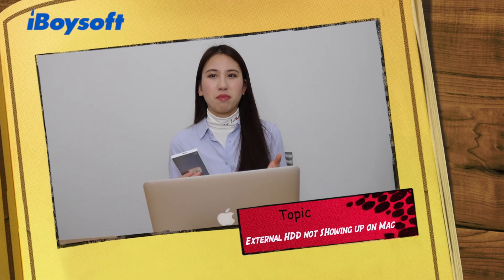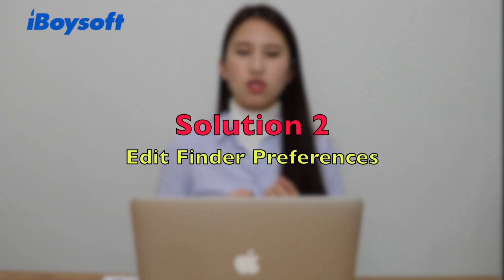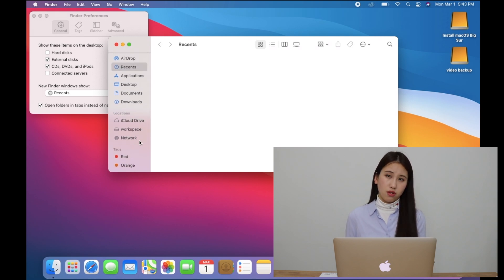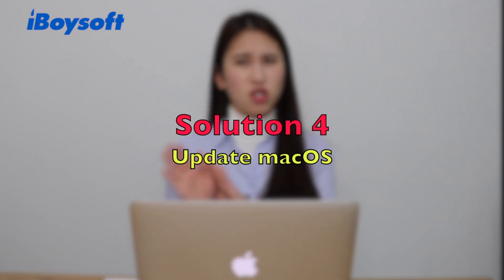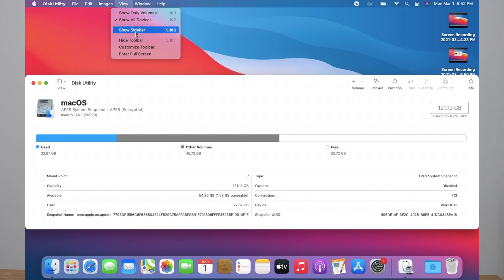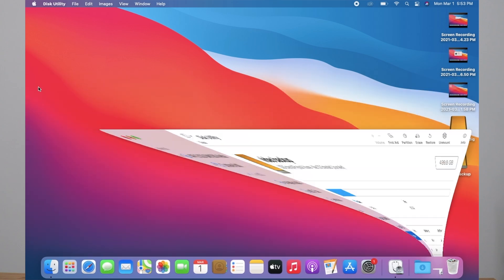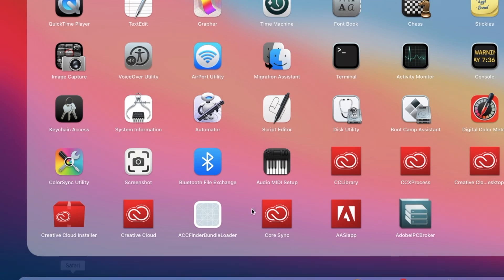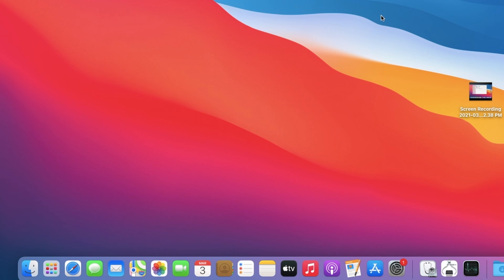How to fix external hard drive not showing up on Mac [10 methods]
This video contains 10 free and quick solutions to fix external hard drive not showing up on Mac. Try them now!

If you need data recovery, try iBoysoft Data Recovery for Mac for free

When you plug in an external HDD, it doesn't show up on Mac. It doesn't necessarily mean that your disk is dead. The reason for an unrecognized external hard drive could be the bad connections, corrupted file systems, incorrect Finder settings, outdated driver, etc.